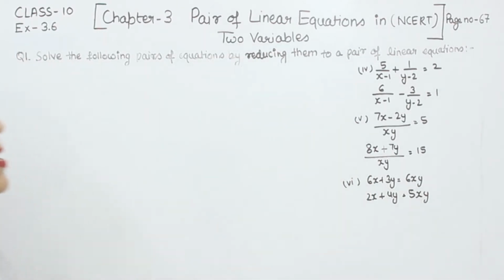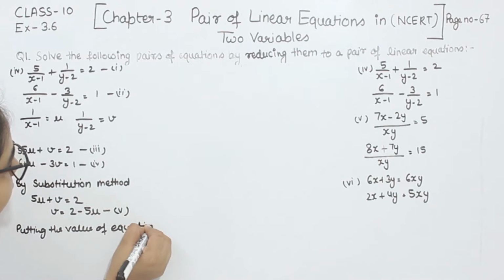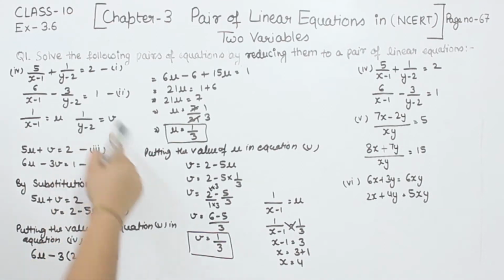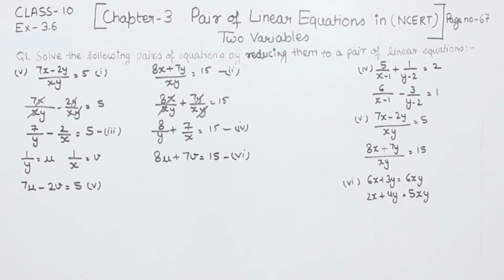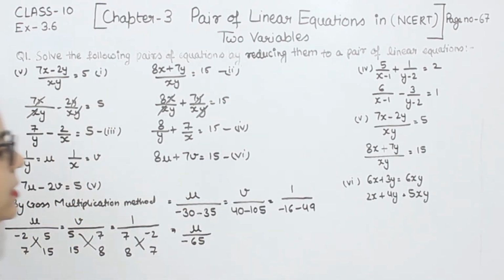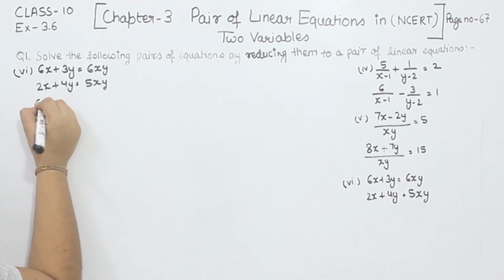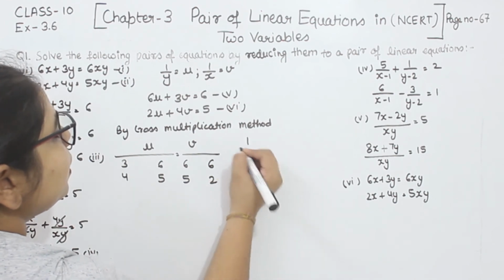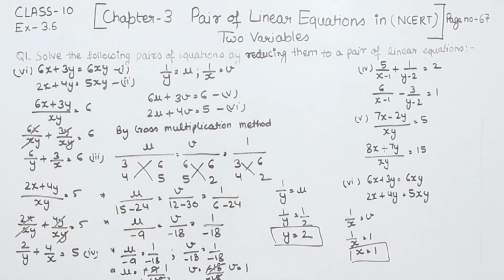Class 10-Ex-3.6 Question-1(Part-2)Chapter- 3"Pair of Linear Equations in Two Variables"Maths Class10